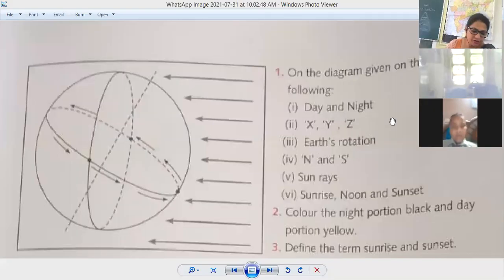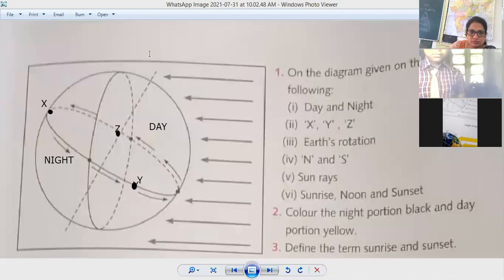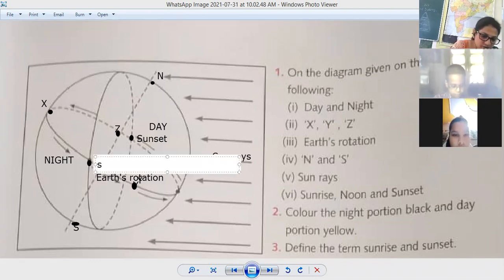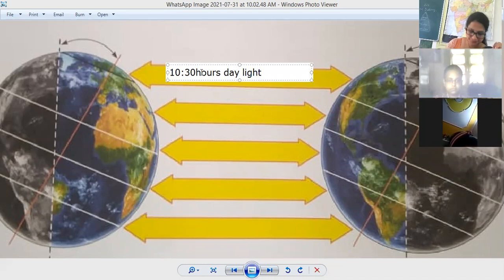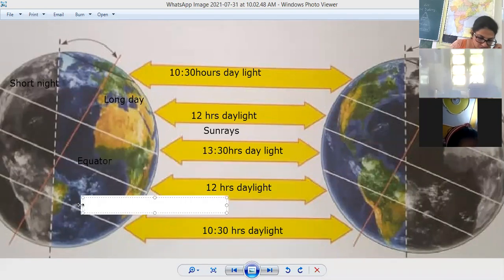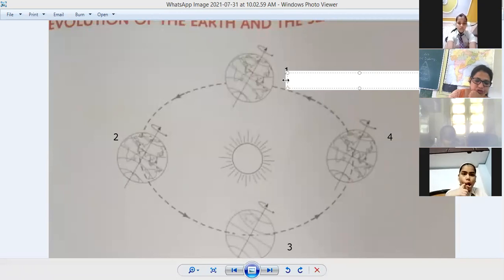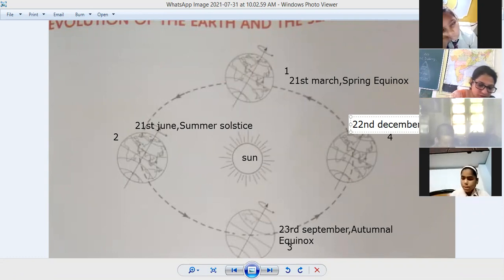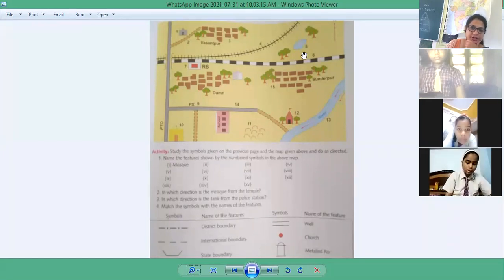SOCIALSCIENCE_CH3,4MAPWORK _31JULY